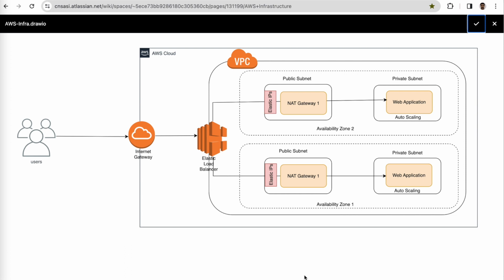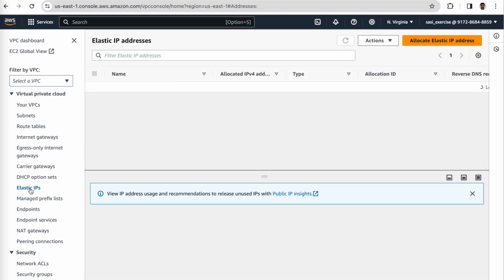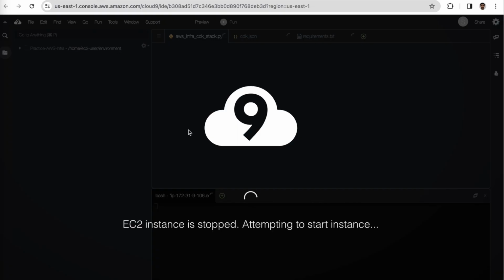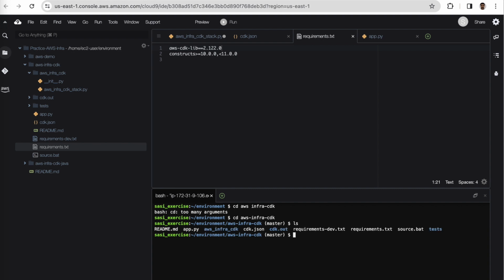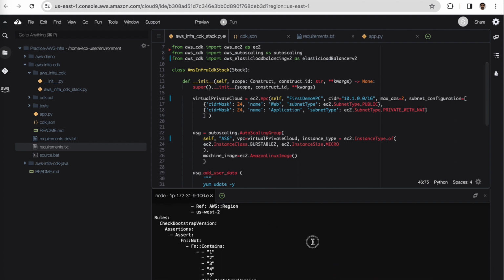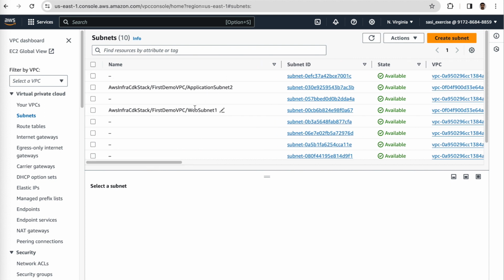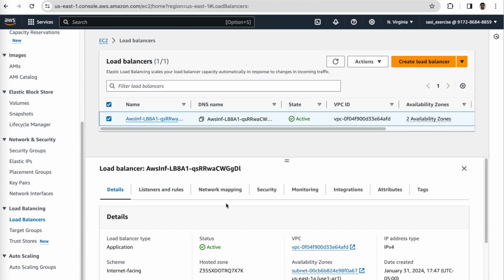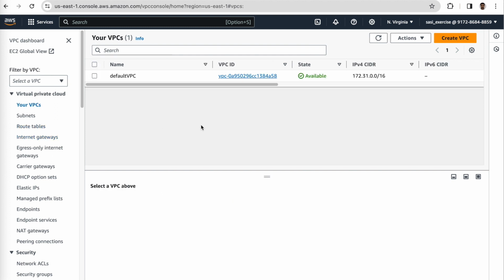Create the AWS Infrastructure using AWS CDK in Python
This video is demonstrated very high level overview of basic AWS Infrastructure.